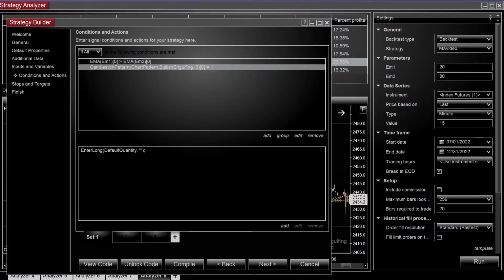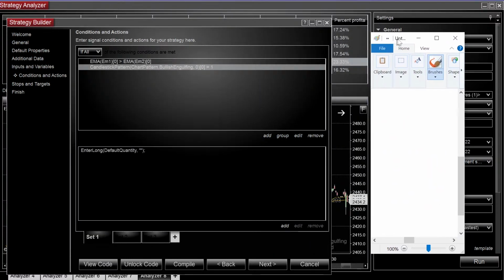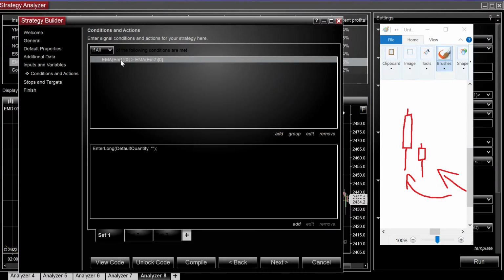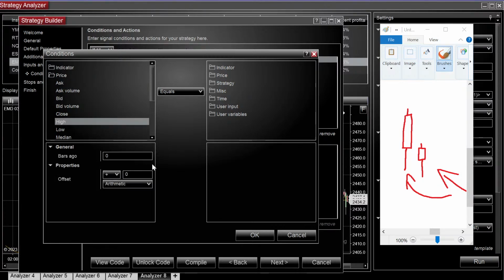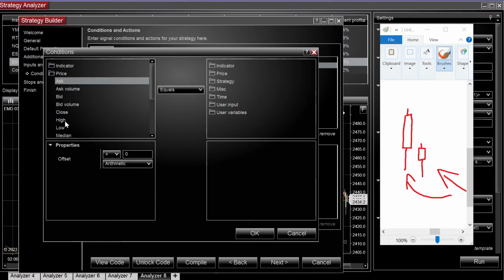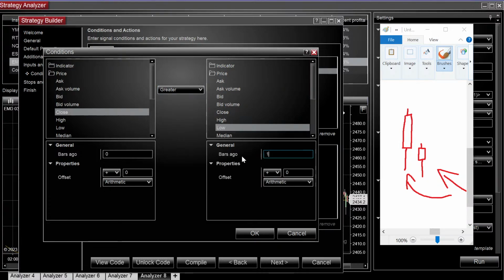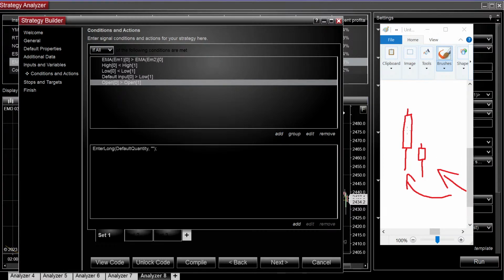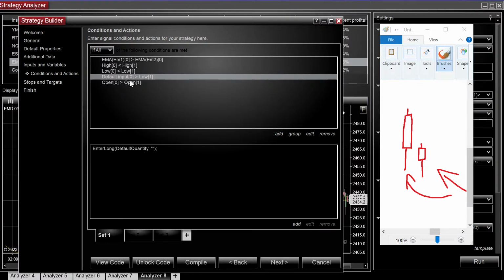NT8 Strategy Builder - Designing a Candlestick Pattern